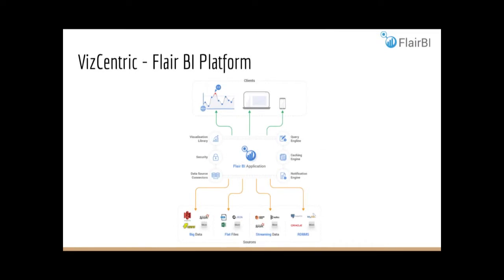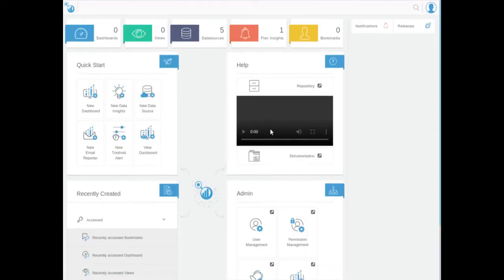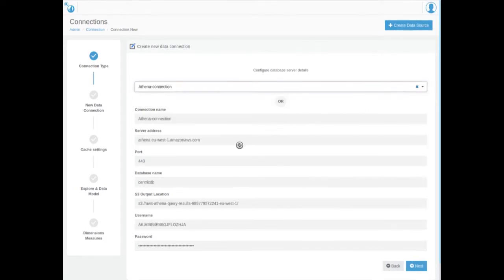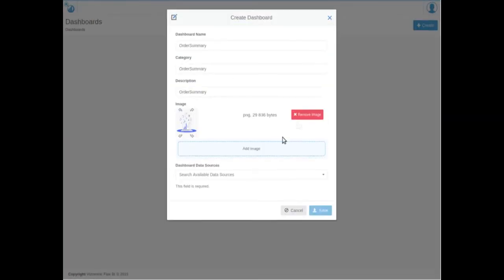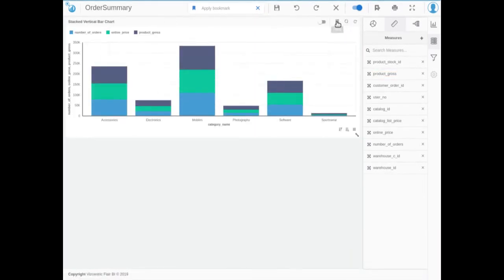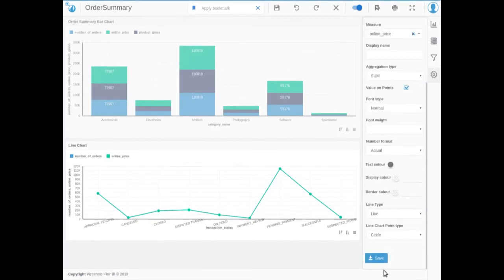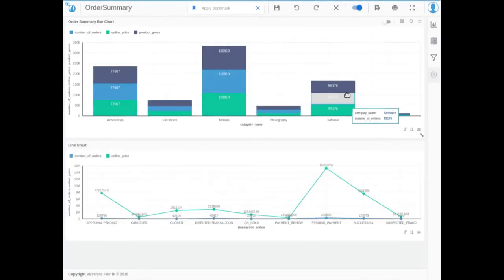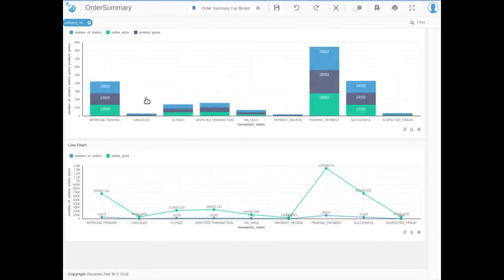VizCentric - Flair BI Intro & Beyond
VizCentric Flair Business Intelligence Platform Introduction & Beyond